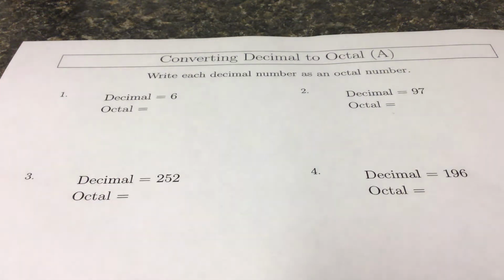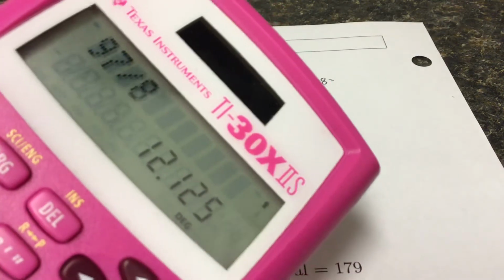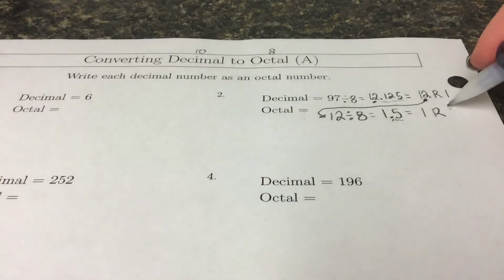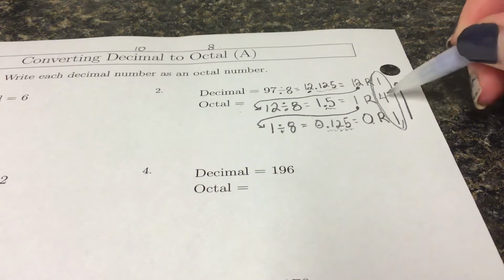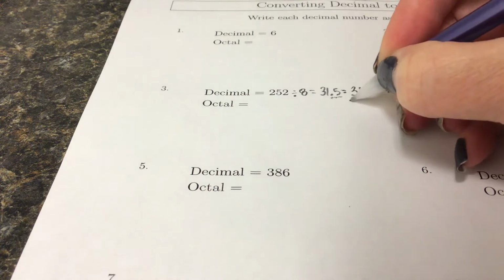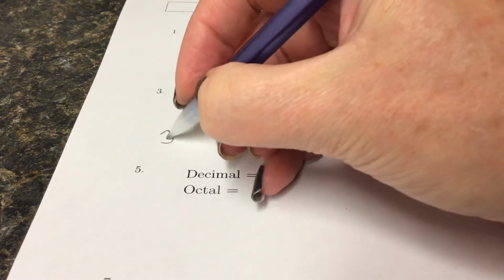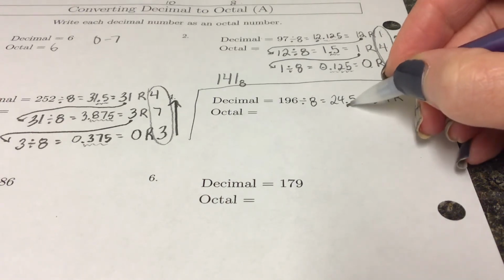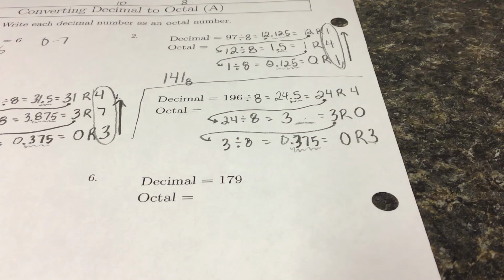Decimal to Octal Conversion